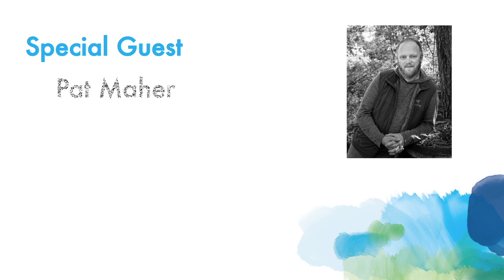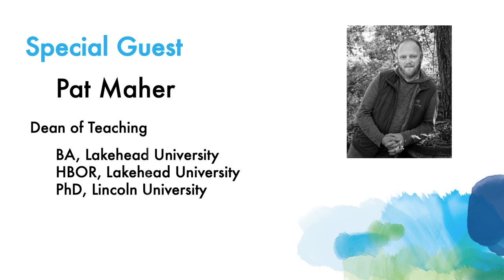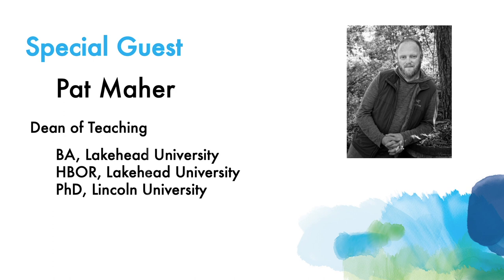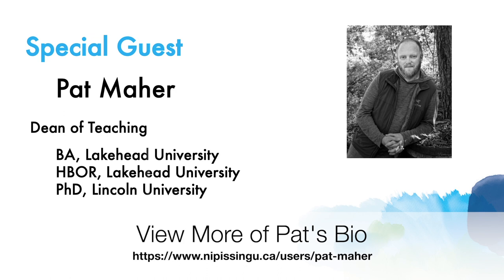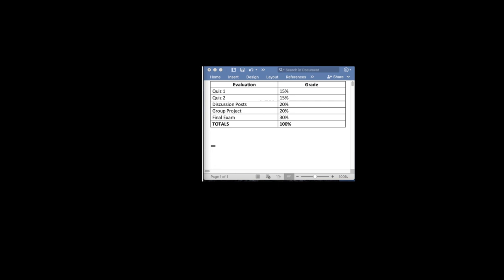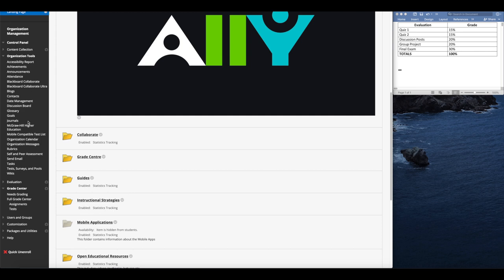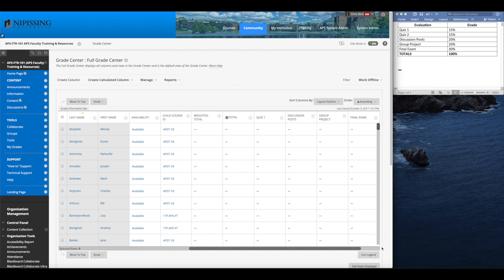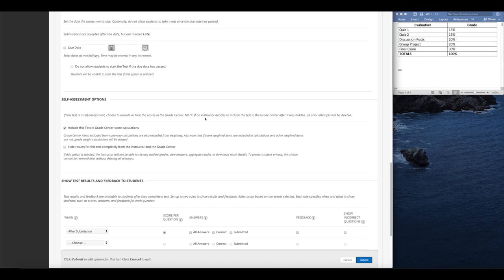Teaching Talks Season 1 Episode 1: Dr. Pat Maher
We talk to Dr. Pat Maher, Dean of Teaching at Nipissing University

We also look at setting up Blackboard Grade Center, a new tool Blackboard Ally, and how to setup office hours using Blackboard Collaborate Ultra